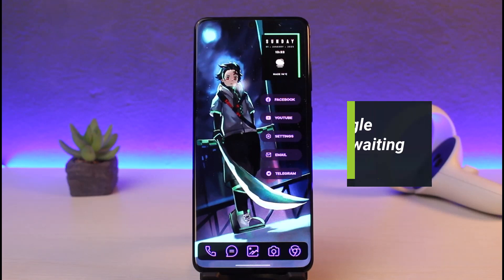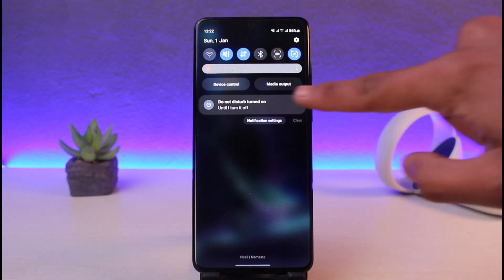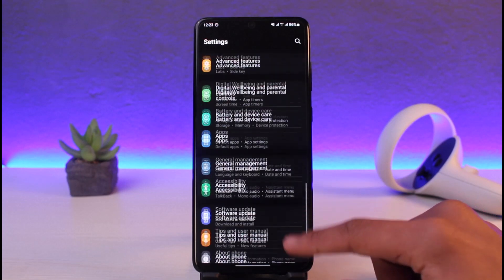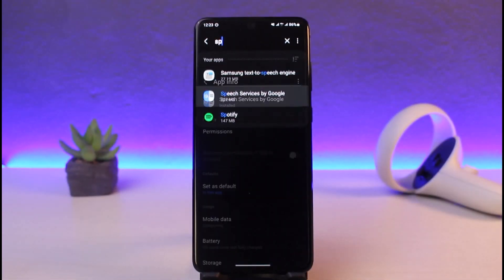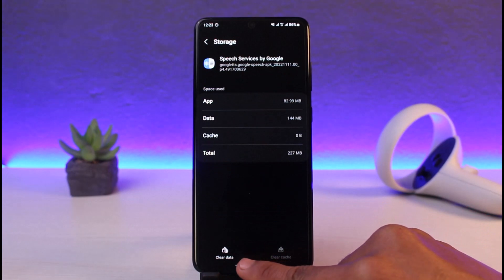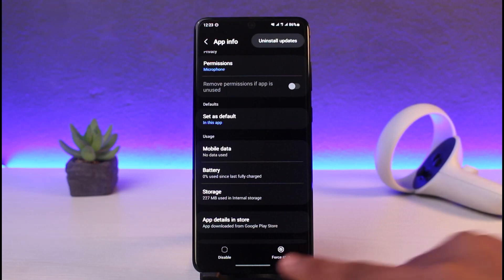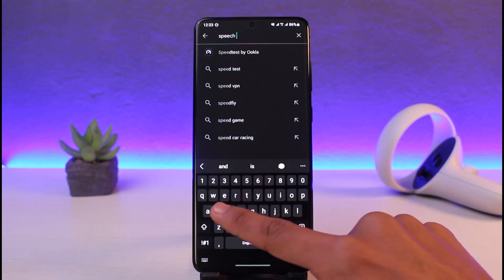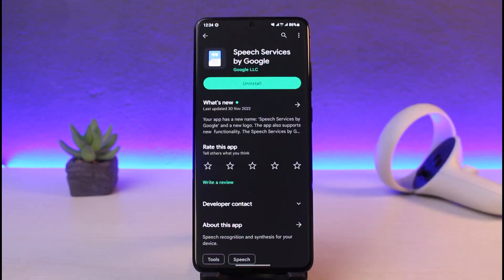Stop Speech Services by Google Downloading English (US) - Update Waiting for Network Connection !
In this video, I will show you how to fix the Speech service by Google downloading the English US update and waiting for the network connection issue. So make sure to watch this video till the end.

~ Time Stamps:
0:00 Introduction
0:19 Force Stop/Clear Cache/Data
1:13 Reinstall Updates
1:34 Conclusion